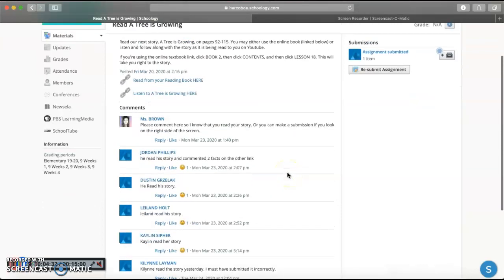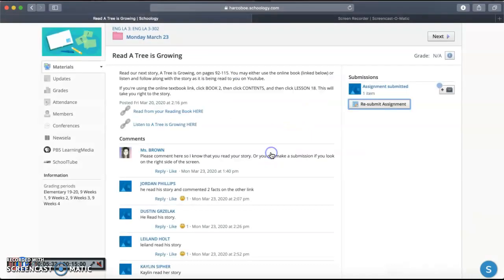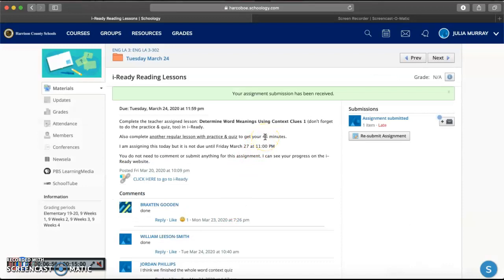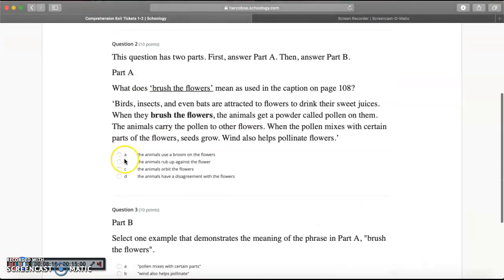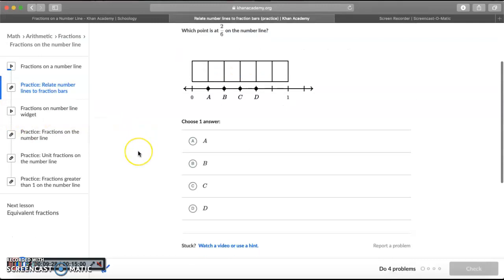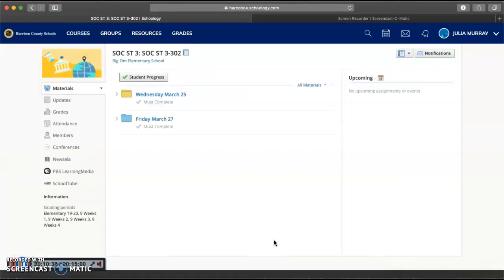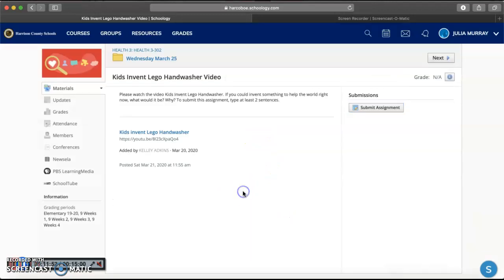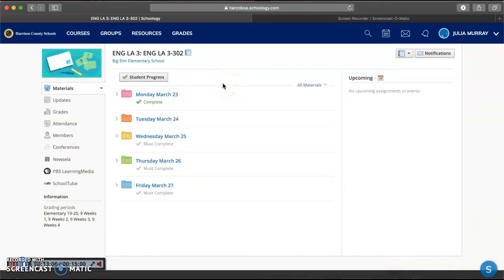How to Navigate Schoology Using a Laptop or Computer